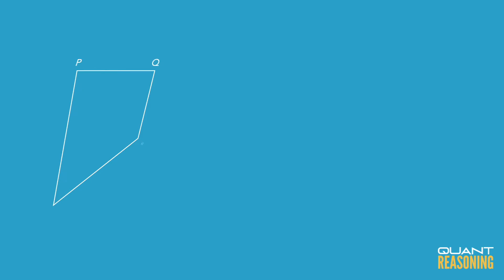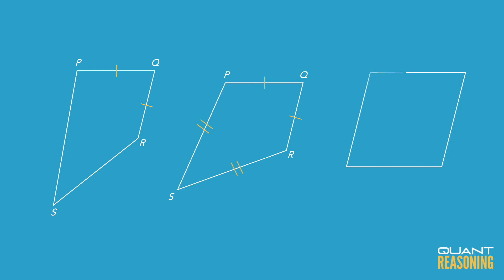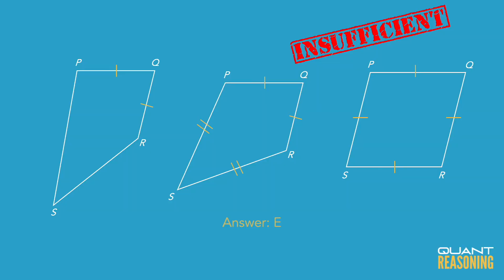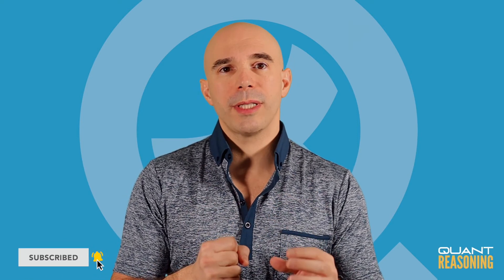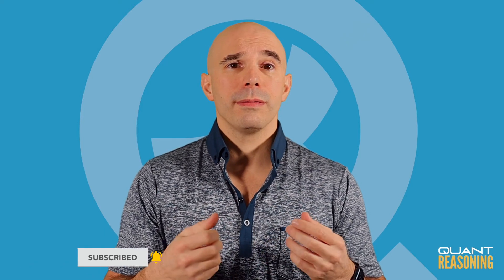Is quadrilateral PQRS a parallelogram DS51602.01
GMAT DS51602.01

Is quadrilateral PQRS a parallelogram?

(1) Adjacent sides PQ and QR have the same length.
(2) Adjacent sides RS and SP have the same length.